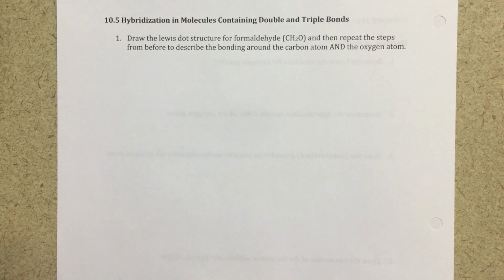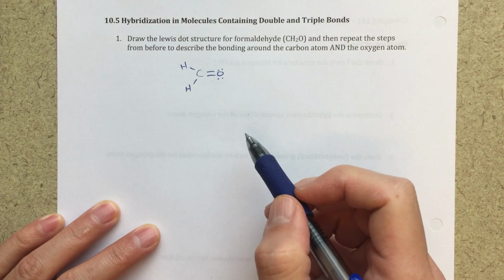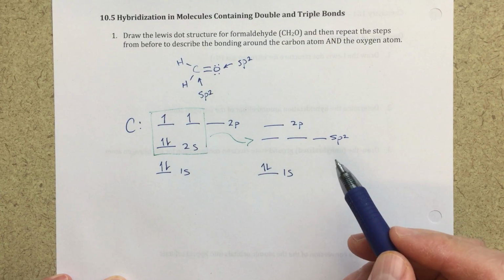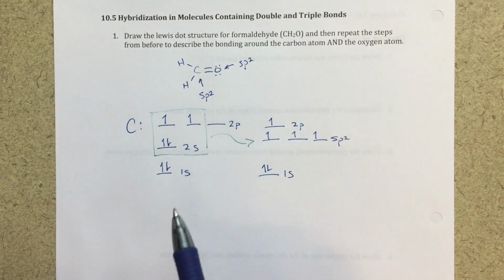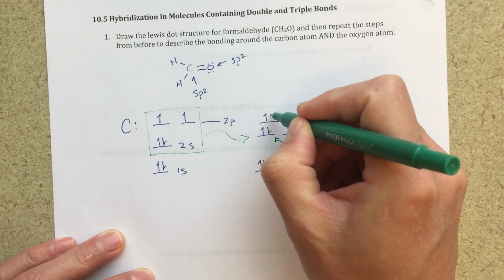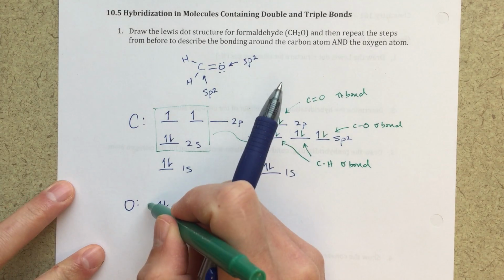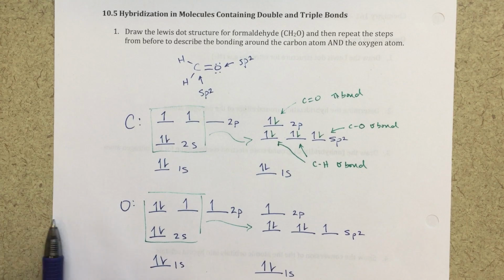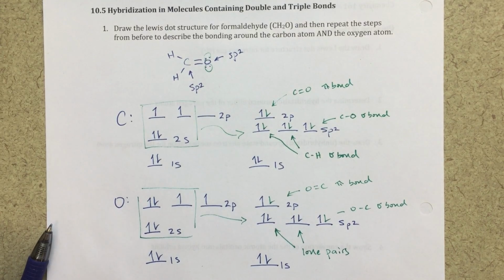General Chemistry I - Hybrid Orbitals - Bonding Pictures